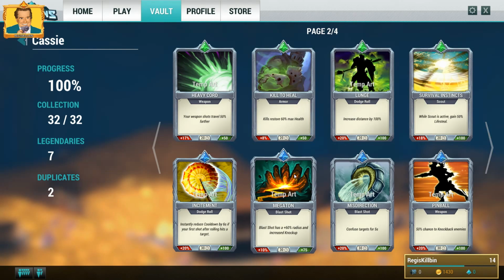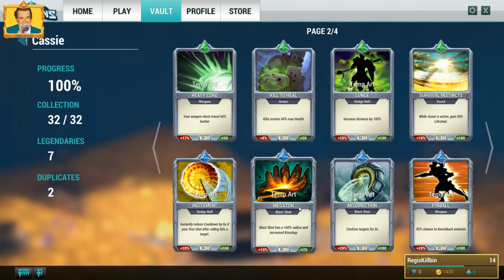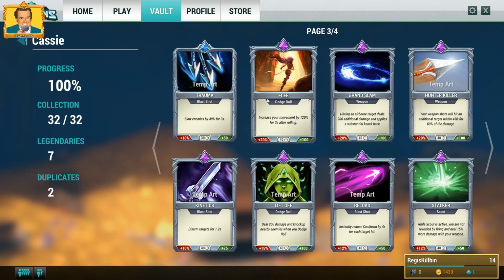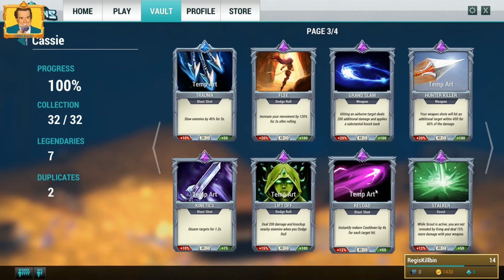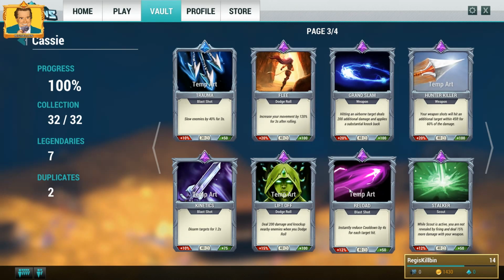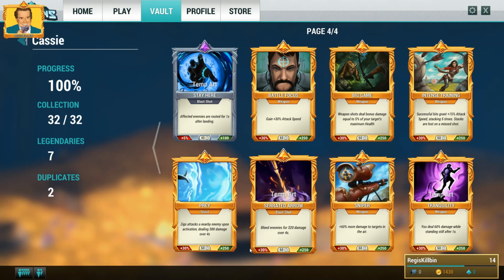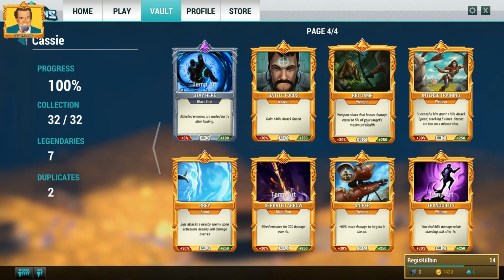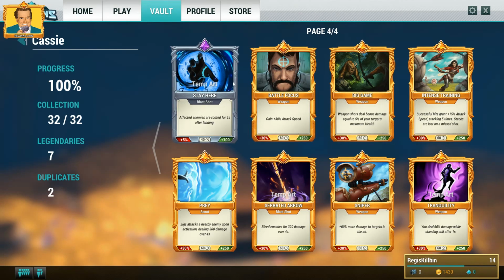The 5 Best Cassie Cards - Paladins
As the Paladins closed beta continues to progress, Cassie has remained an undervalued character in my eyes. With the right cards and playstyle, she can be an absolute monster who dominates games. The five cards in this list will scout out the potential that lies dormant within every Cassie player.

Feature | Paladins | The 5 Best Cassie Cards